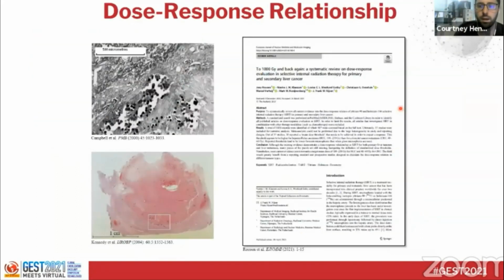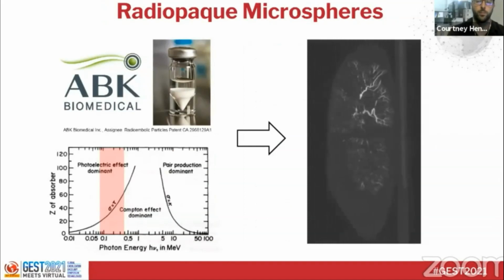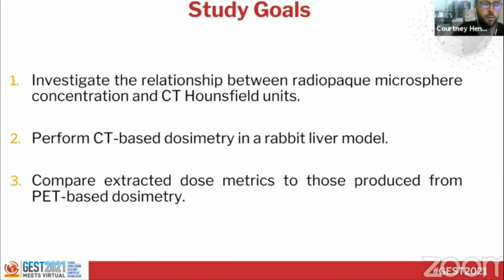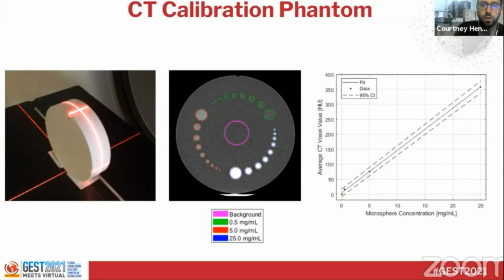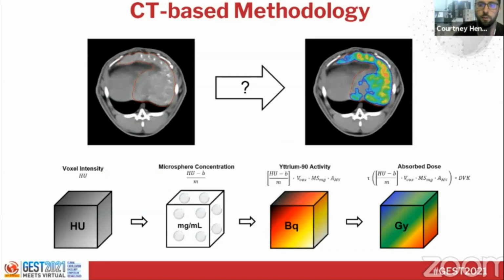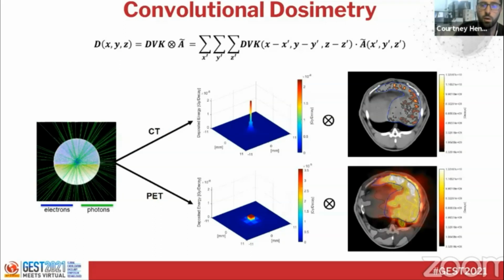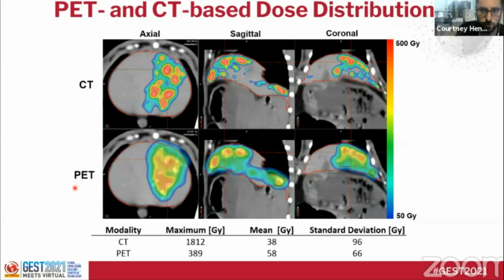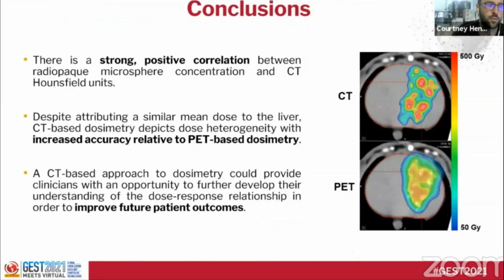CT-based Dosimetry in Y-90 Radioembolization - Courtney Henry, Dalhousie University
Courtney Henry presents his research in Y-90 Radioembolization and dosage needed for tumor response.